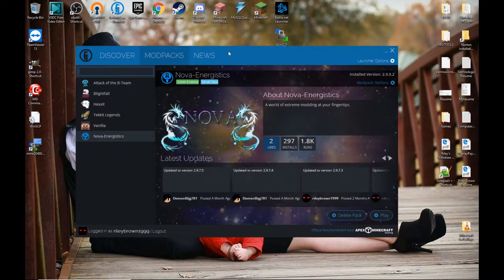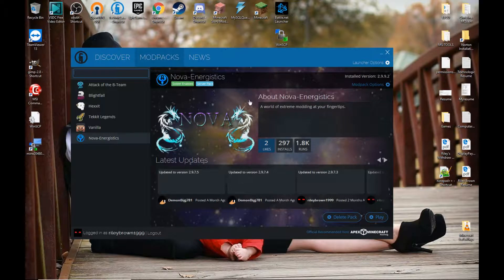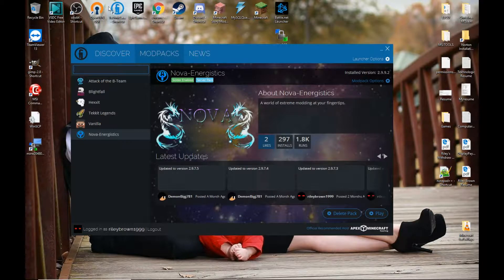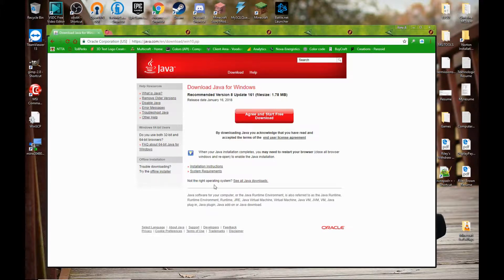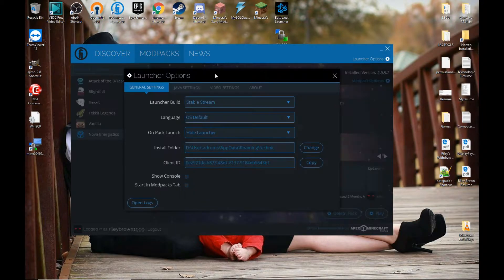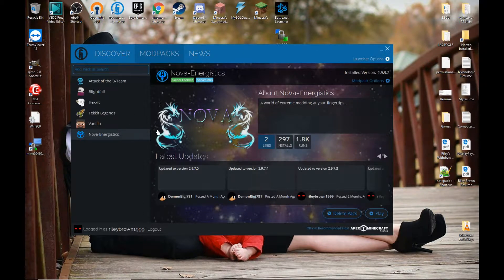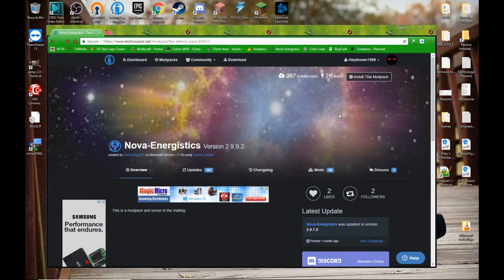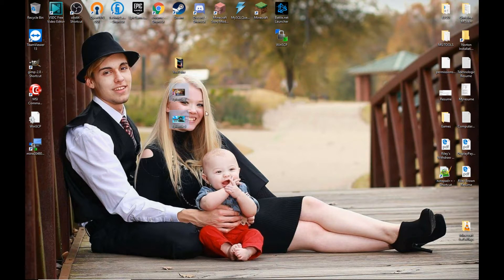How to technic launcher, Java 64 and ram allocation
In this tutorial i will show you how to download the Technic Launhcer.
How to install java 64. And how much memory you should allocate for modpacks.